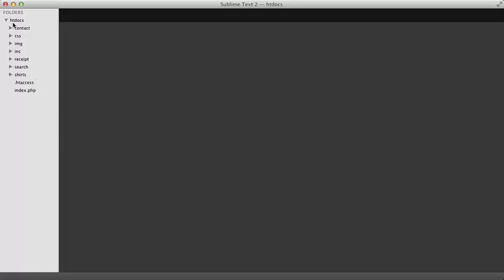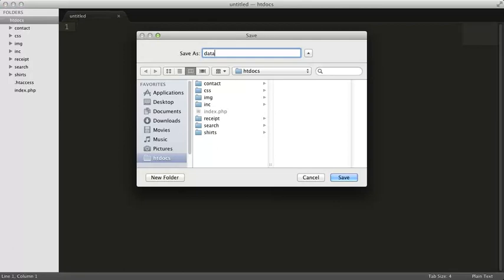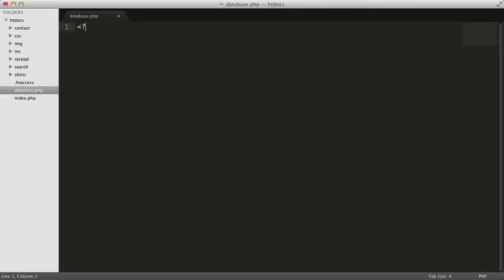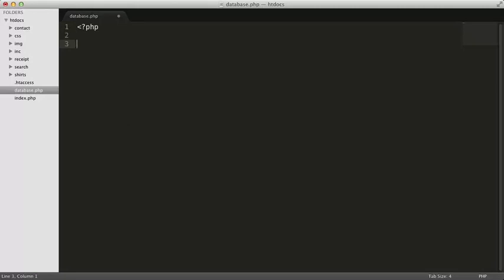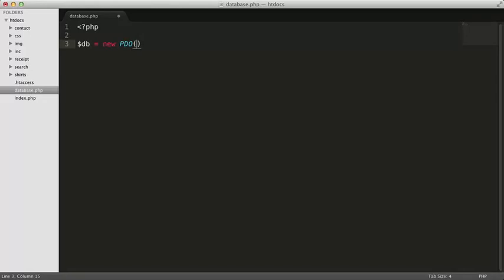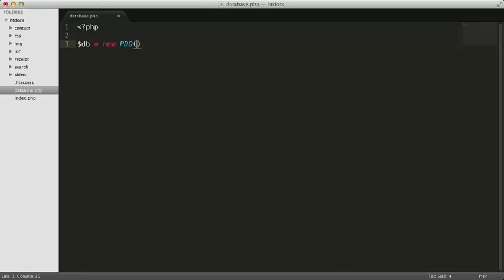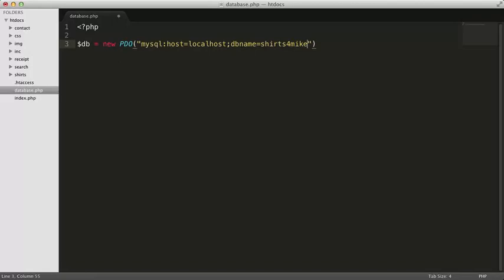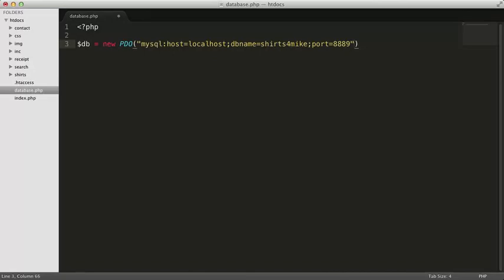Php#1.8 Getting Started with PDO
Connecting Php with Mysql